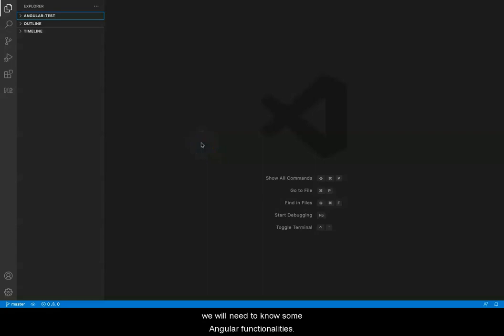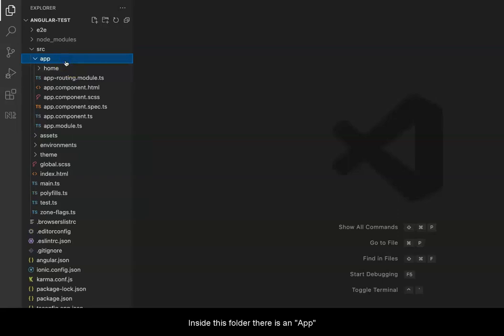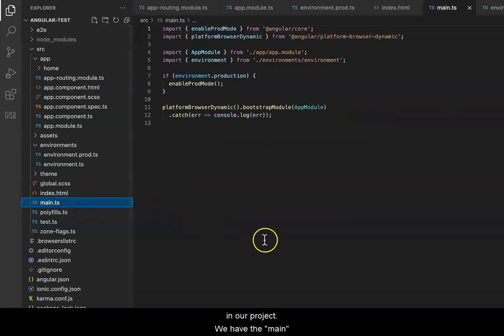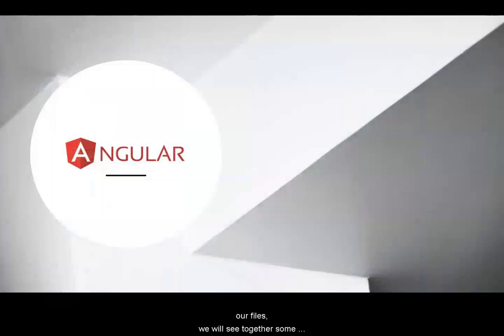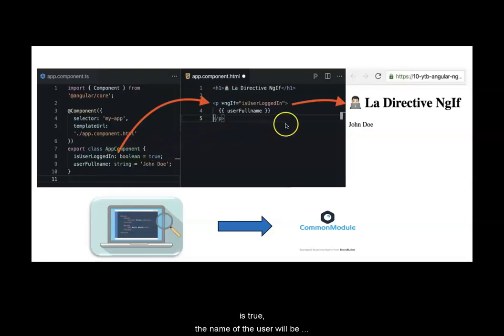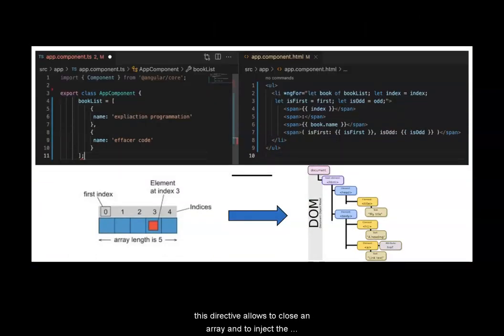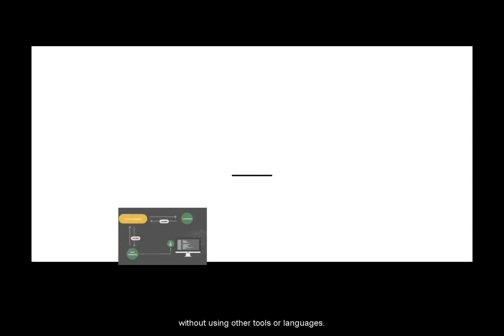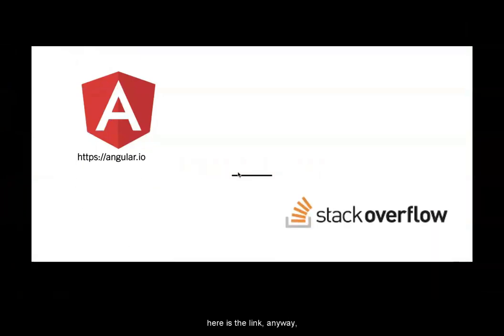Learn IONIC 3 4 Project Structure with Angular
In this video, we'll be learning how to structure an Ionic 3 4 project using Angular. We'll be covering topics like components, directives, services, and more. By the end of the video, you'll have a thorough understanding of how to create a project structure using Angular and Ionic 3 4.
In this video, we'll be Covering Ionic 3 4 Project Structure with Angular. We'll be Going over the following topics:-A Brief Introduction to Ionic 3-The Basics of Ionic 3 4 Project Structure-Setting Up a New Project with Ionic 3 4-Adding Angular to Our Project-Building a simple User Interface with AngularIf you're looking to learn more about Ionic 3 4 Project Structure, then this is the video for you! We'll go over everything you need to know to create a successful Ionic 3 4 Project.In this video, we're going to learn how to structure an Ionic 3 4 project using Angular. By the end of this video, you'll have a good understanding of how to design and structure an Ionic 3 4 project using Angular.If you're looking to learn more about Angular, then this video is for you! We're going to cover everything from basic concepts to more advanced features. After watching this video, you'll have a good understanding of how to structure an Ionic 3 4 project using Angular, and you'll be ready to create your own projects! 🔗 Tous nos cours gratuits